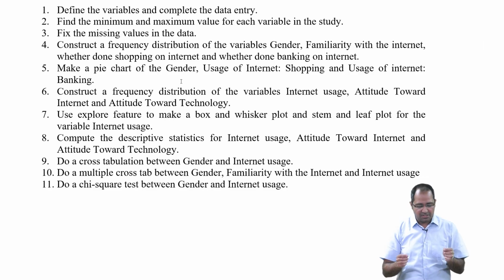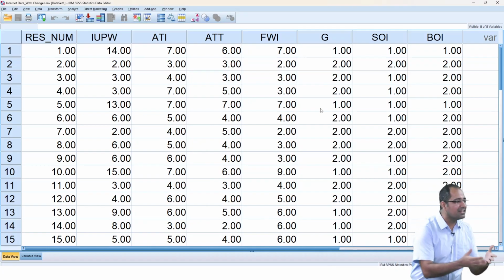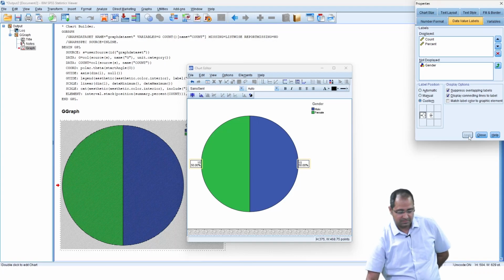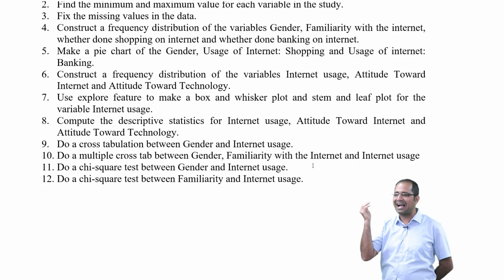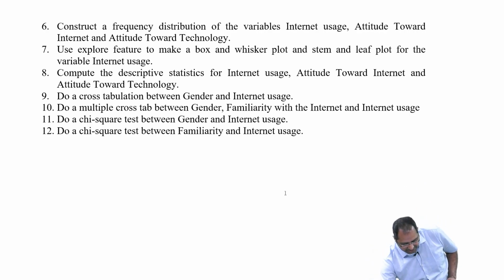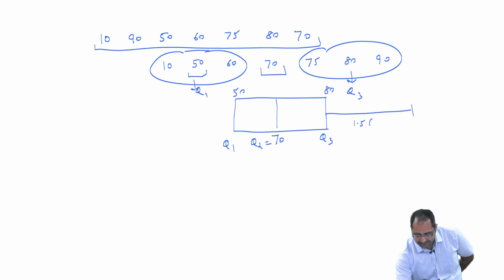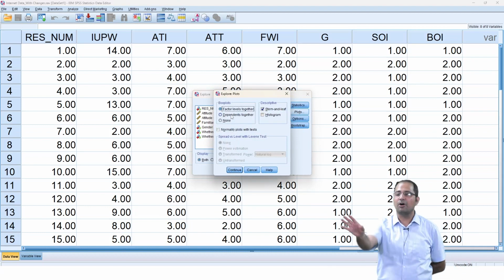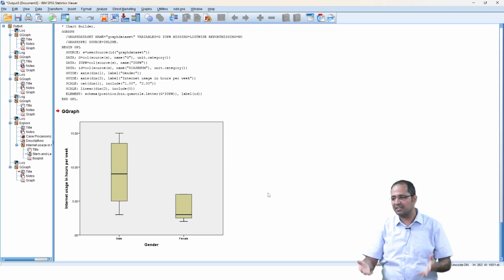Data Analysis using SPSS: Charts, Outliers, and Descriptive Statistics